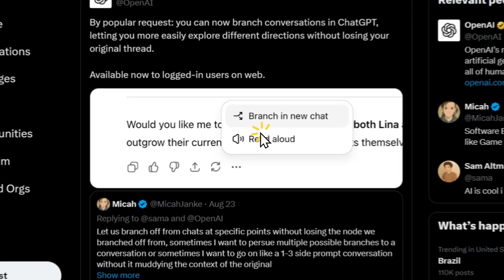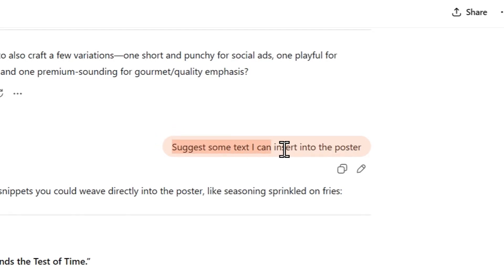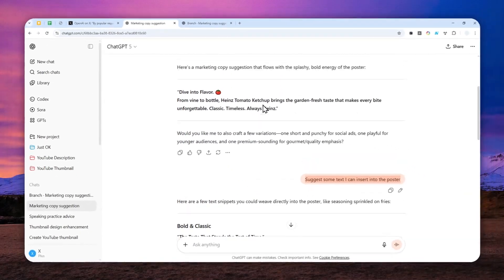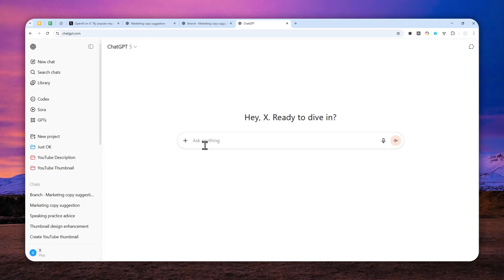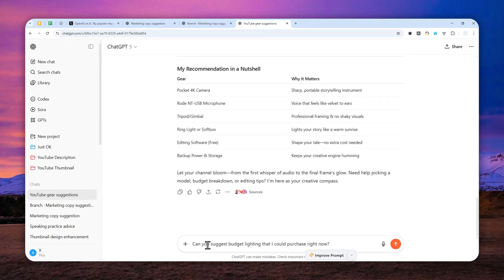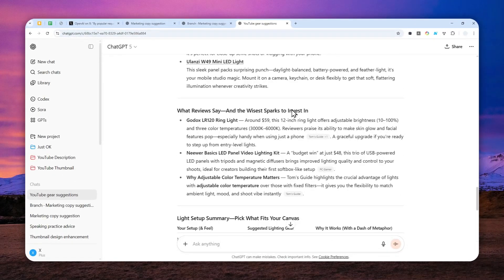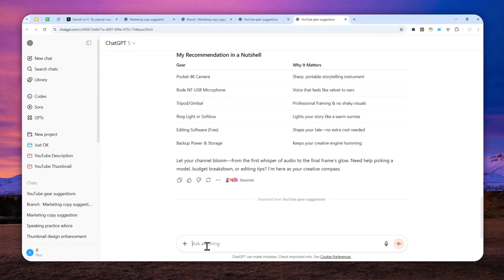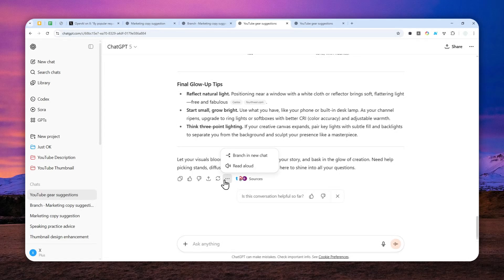How to Branch Your Conversation with ChatGPT Into MULTIPLE Threads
👉  In this video, I will show you how to use ChatGPT's new conversation branching feature that lets you create multiple parallel discussion threads from any point in your chat without losing context. This game-changing productivity hack allows you to explore different ideas, test various approaches, and organize complex conversations more effectively while keeping all your ChatGPT threads perfectly organized.